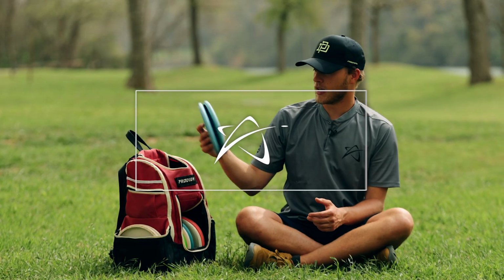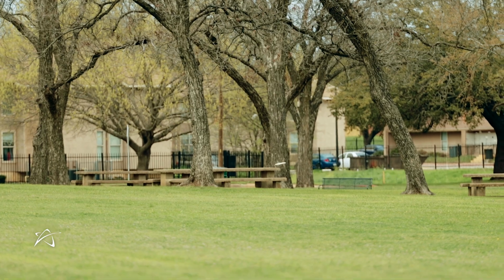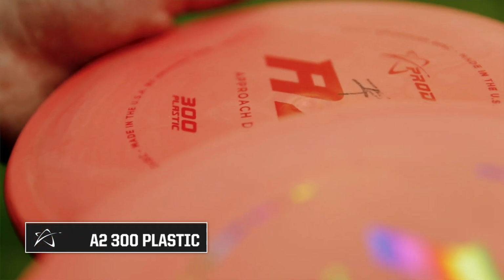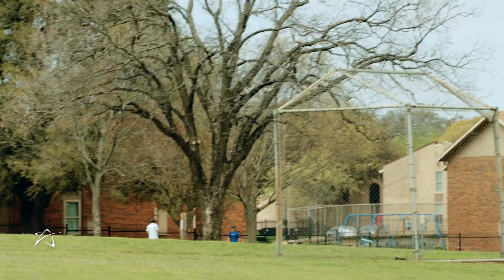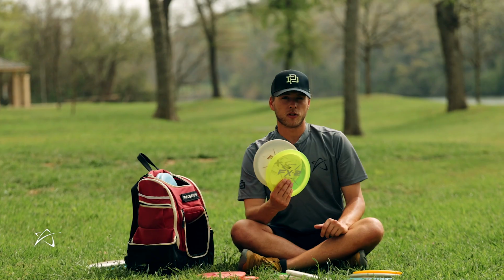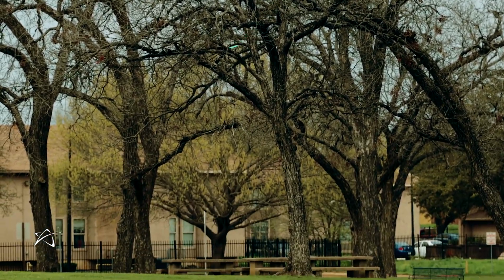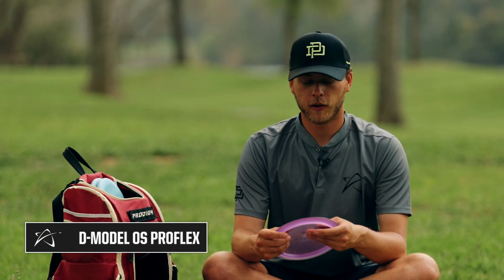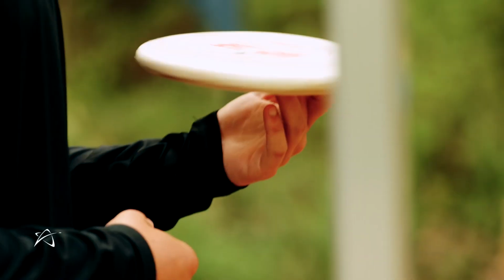Isaac Robinson | In The Bag 2023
While many fans know Prodigy Disc Core Team player Isaac Robinson for his quick, confident putting, he also has an incredible ability to hit tight corridors through the woods and relies on many straight to understable putters, midranges, and fairway drivers.